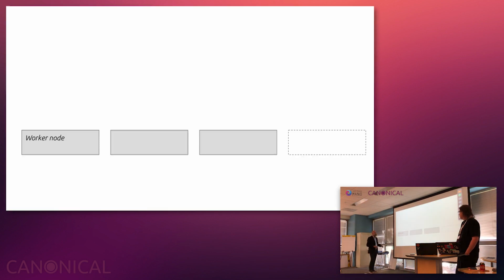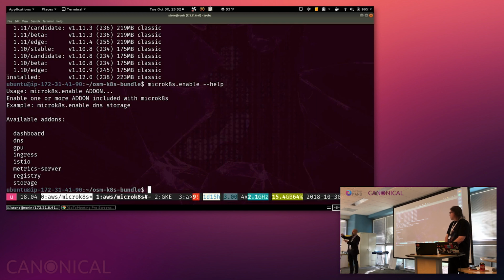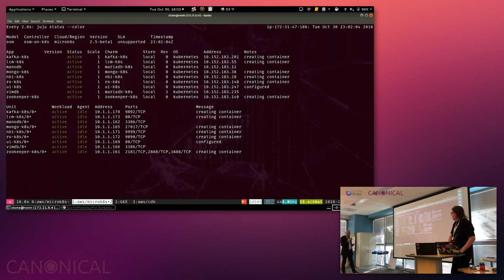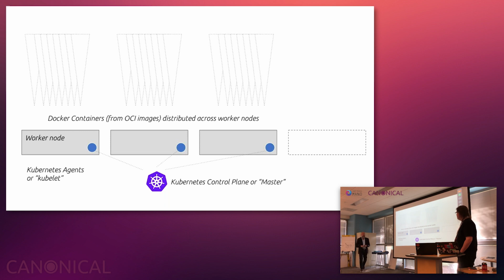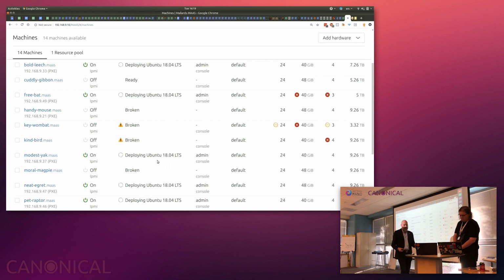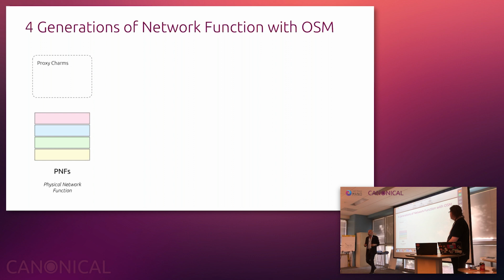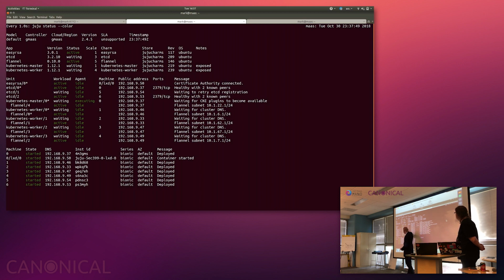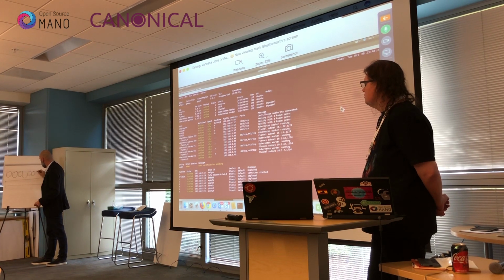Embracing Kubernetes in OSM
‎ OSM Hackfest - Palo Alto
October 2018